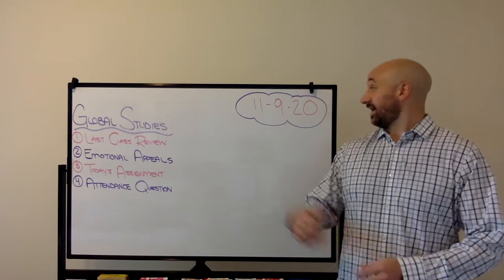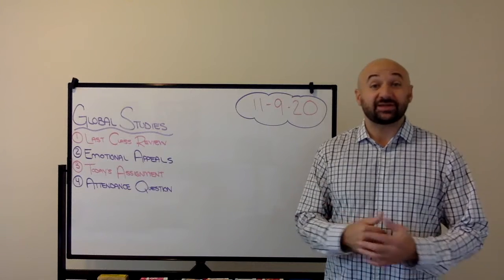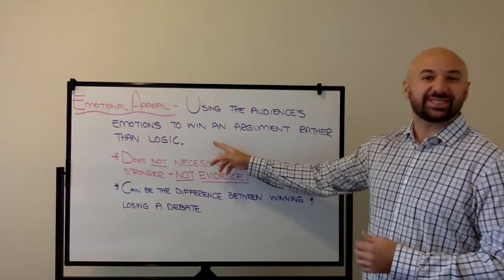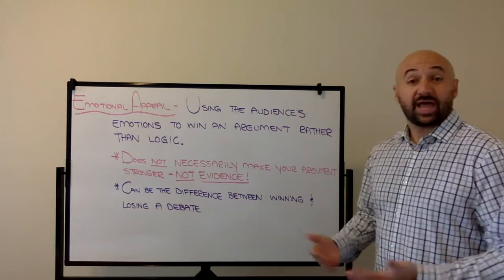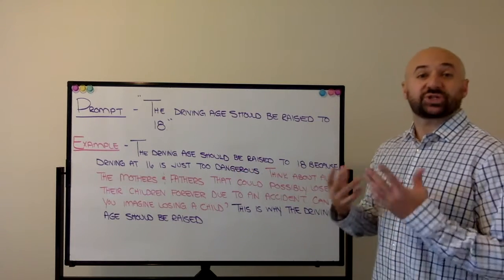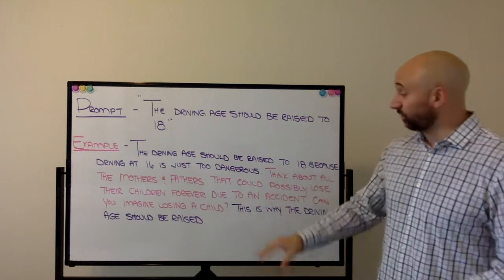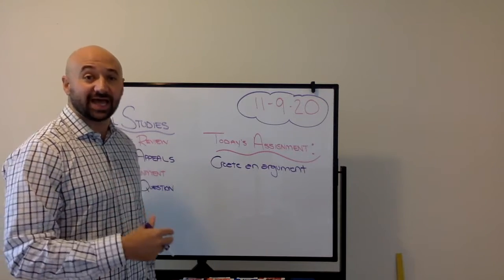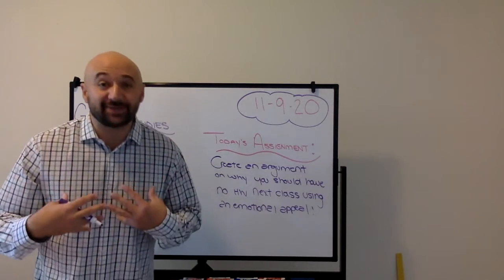Global Studies Class 30 (11-9-2020)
Appealing to Emotions